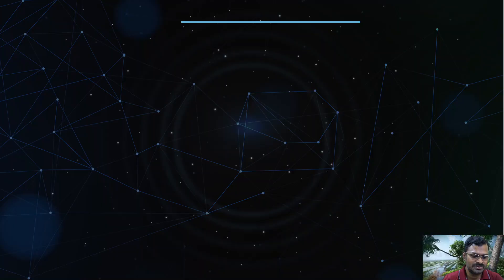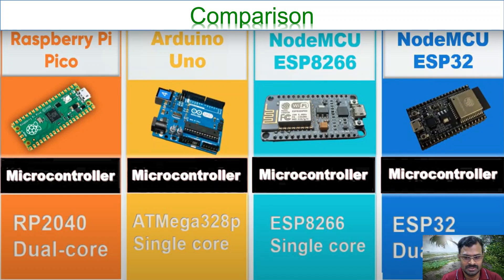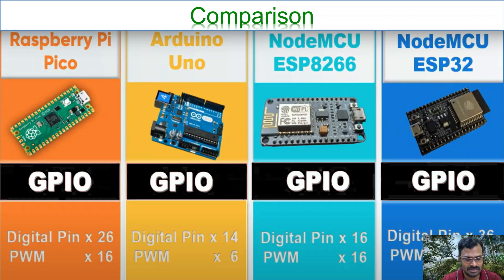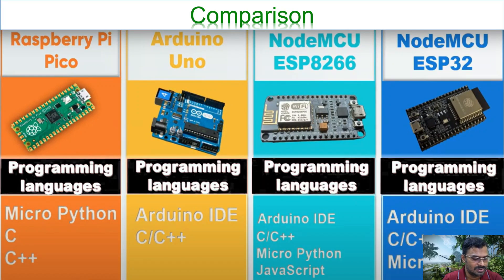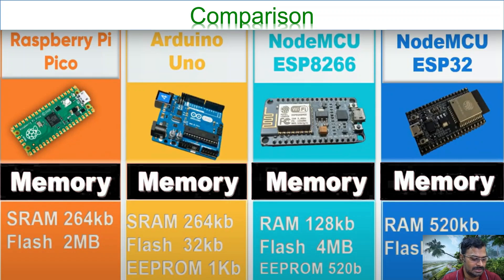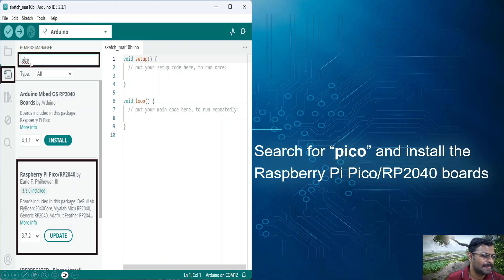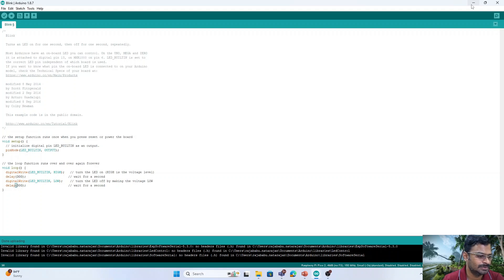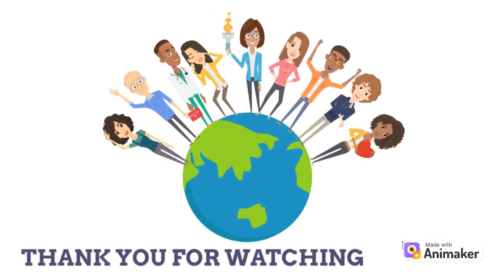Programming Raspberry Pi Pico with Arduino IDE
learn how to program the Raspberry Pi Pico using Arduino IDE software installing Arduino IDE adding the Raspberry Pi Pico to the Boards Manager comparison between various boards like Arduino uno, Pico, Nodemcu esp8266 and esp32 steps to add raspberrypi pico arduino IDE example program code download and output verification